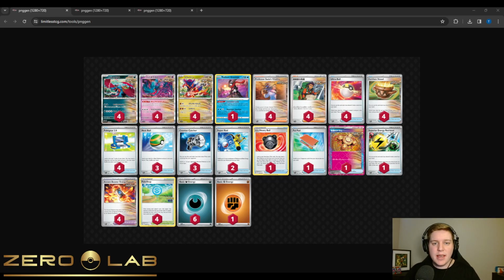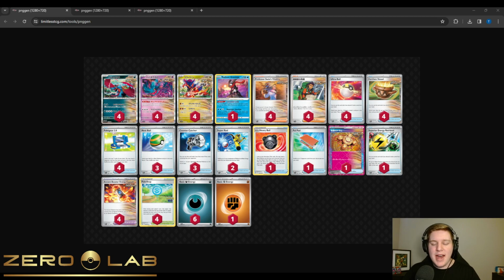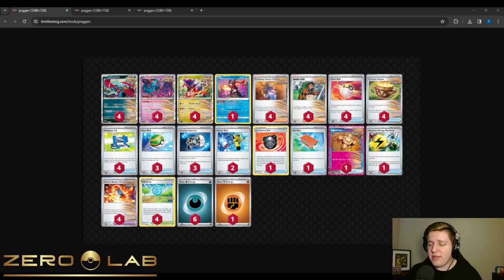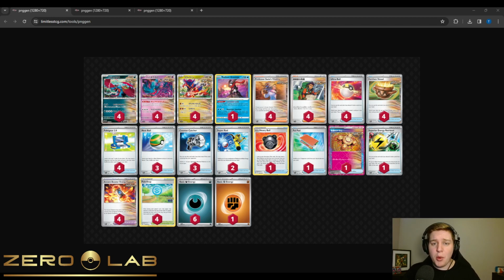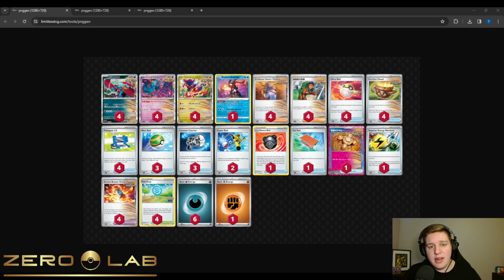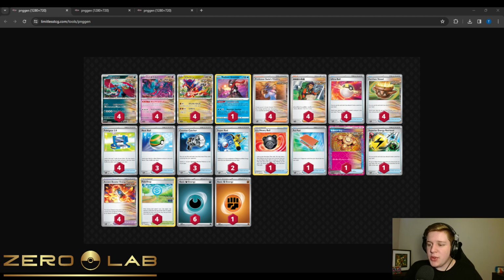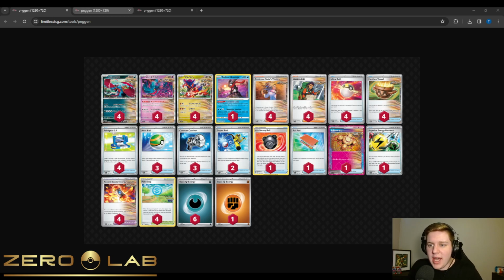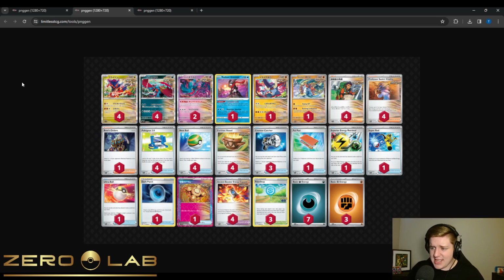How To Be Woke With Awakening Drum - Post Rotation Ancient Box Deck Profile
Today we will be going over decklists for Ancient Box going into the Temporal Forces Post Rotation meta.